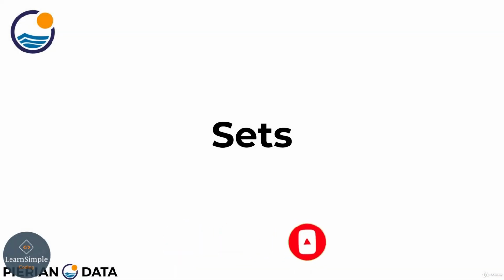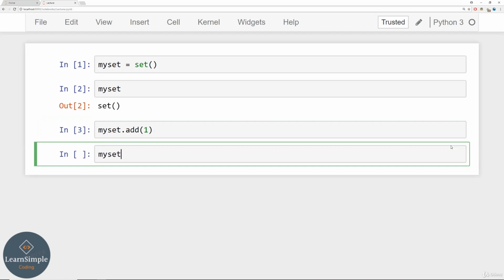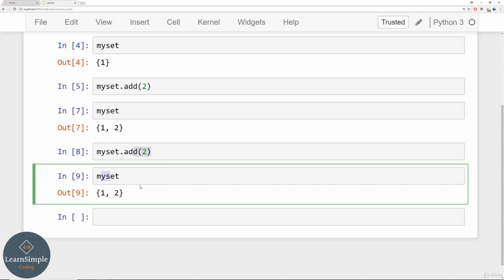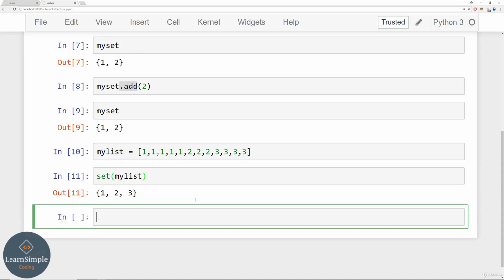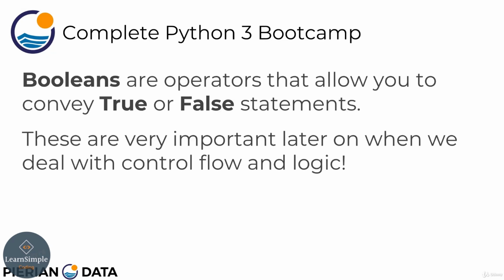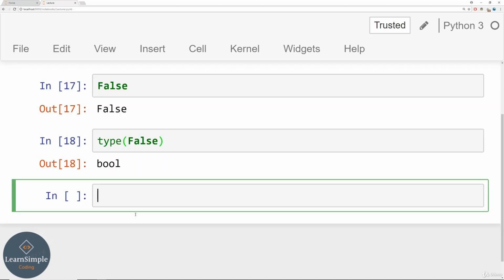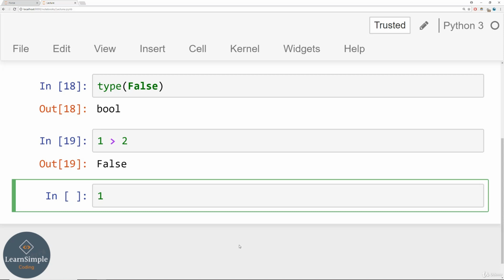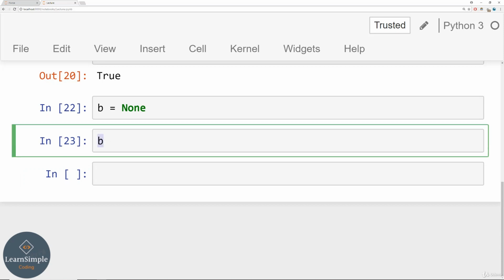Mastering Sets and Booleans in Python: A Comprehensive Guide | Class 15 | Python Bootcamp 2023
Whether you're a beginner or an experienced Python programmer, Sets and Booleans are essential tools in your arsenal. In this video, we'll explore advanced techniques for working with Sets and Booleans in Python.